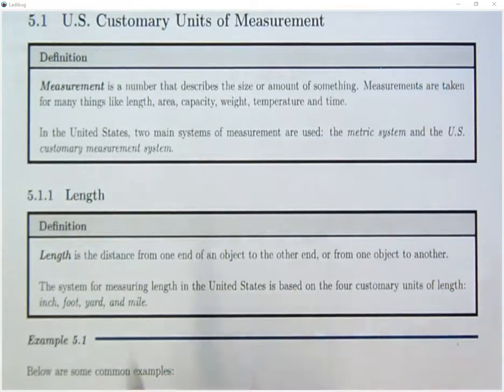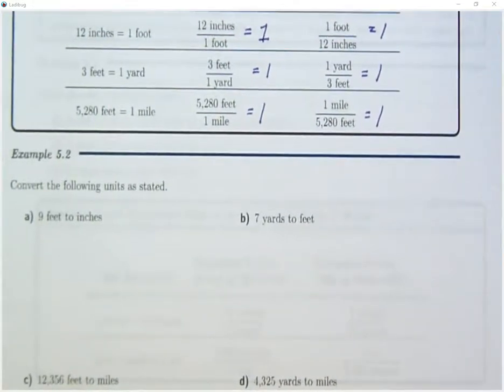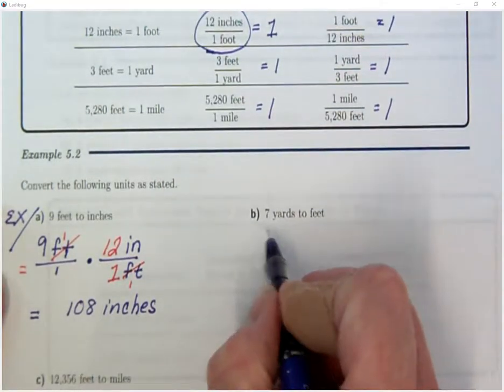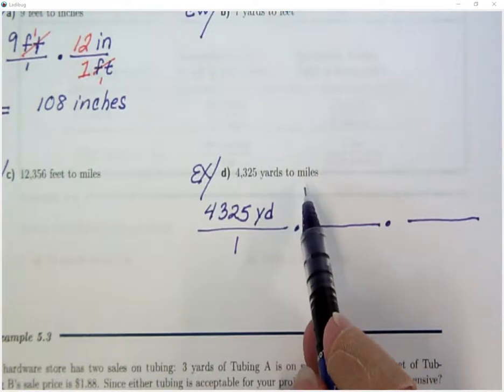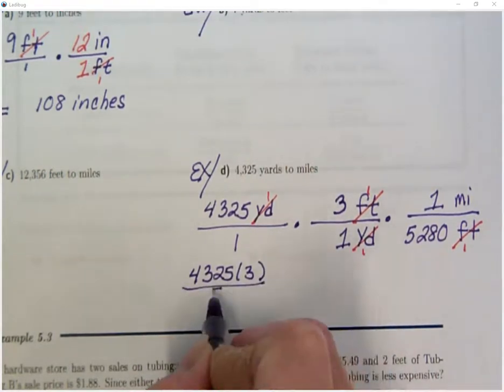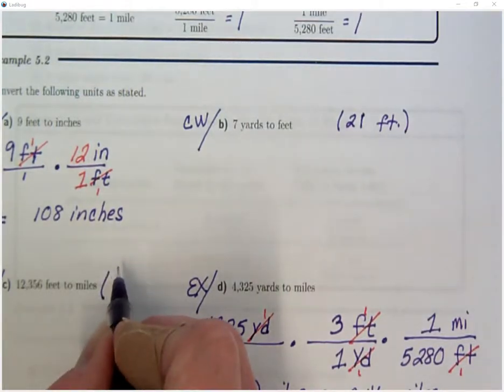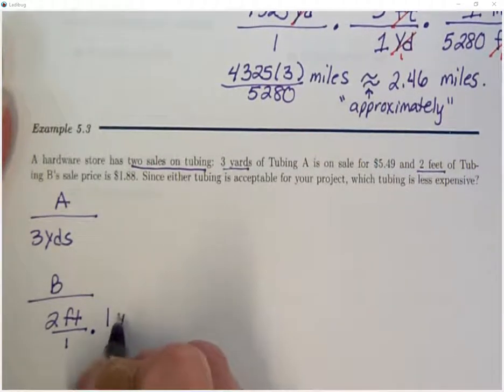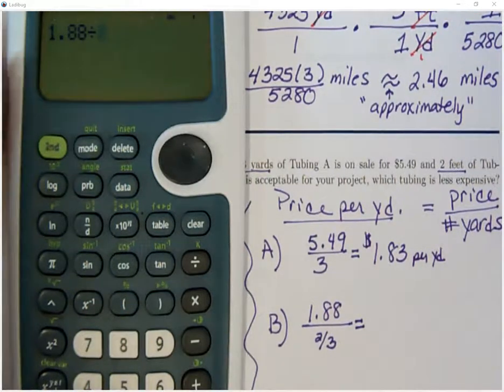5 1 part 1 video lesson - measurement - length - math 107